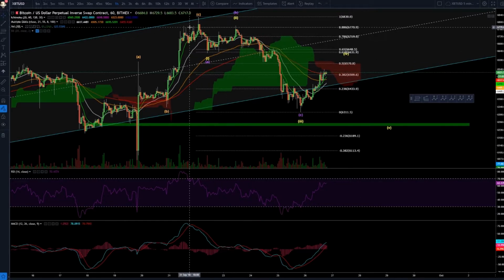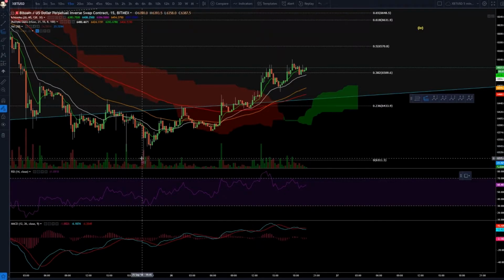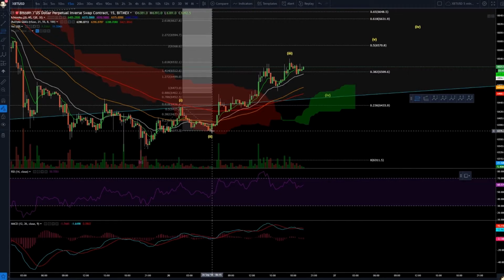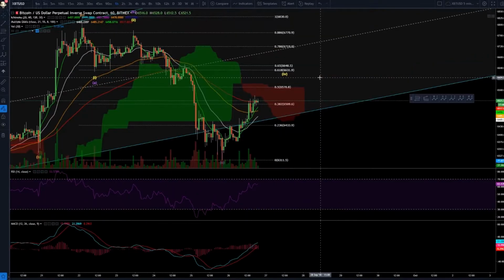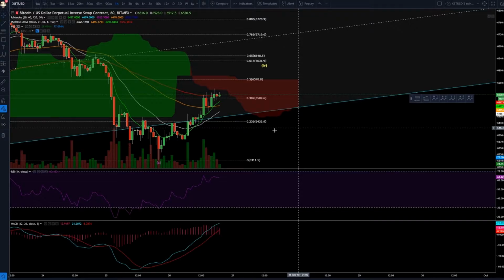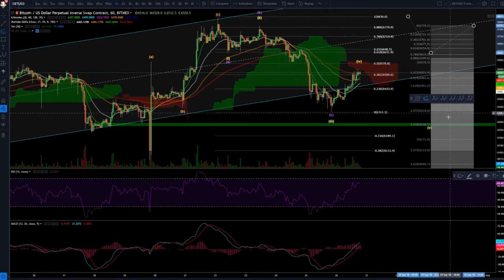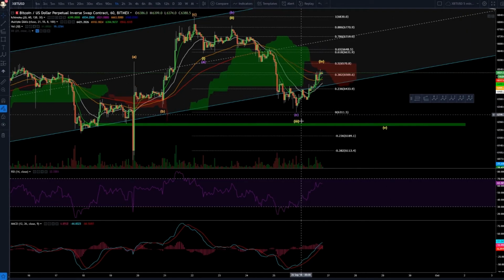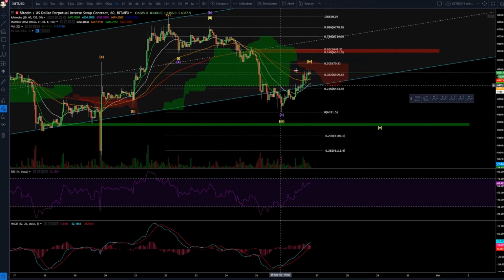Did Bitcoin do an ABC correction or is it in an impulse wave down?